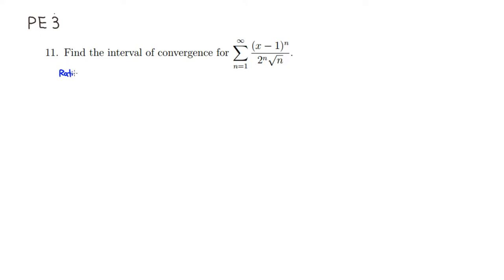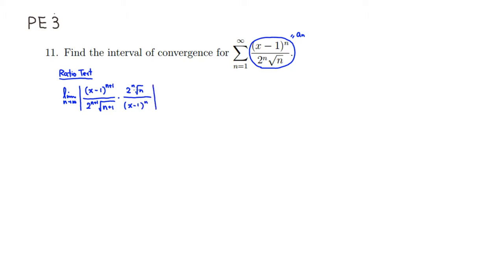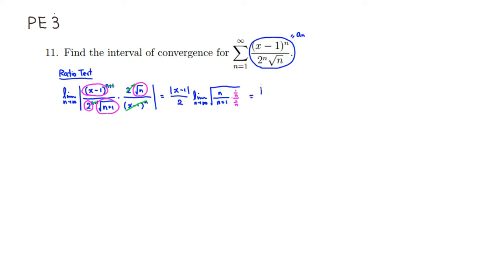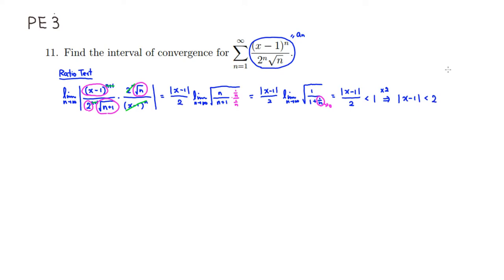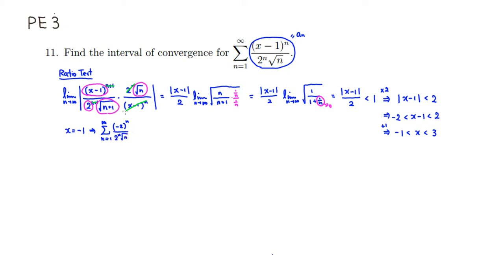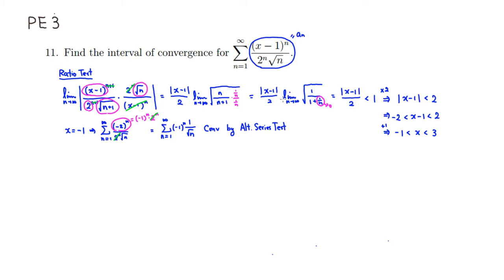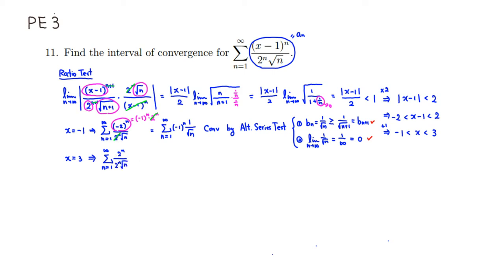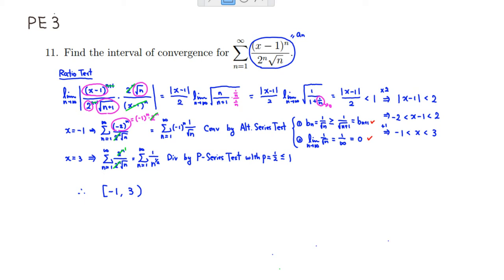MTH 132 PE3 #11 (Spring 2017)